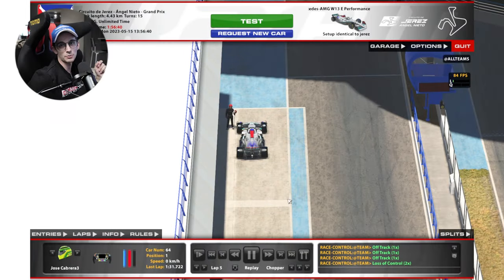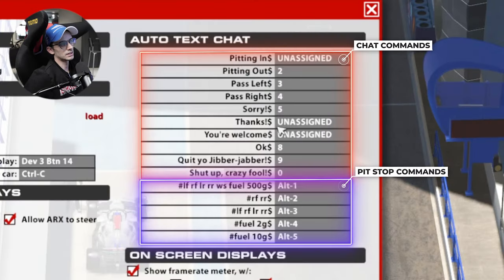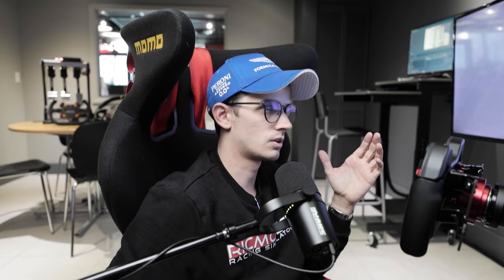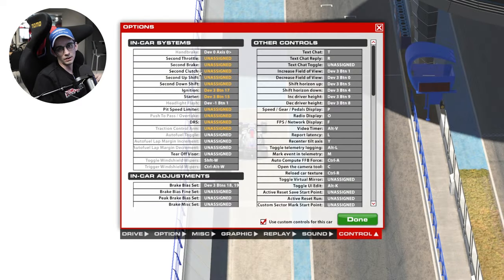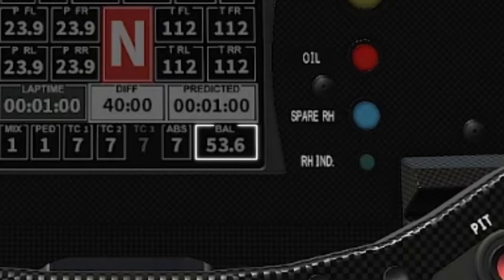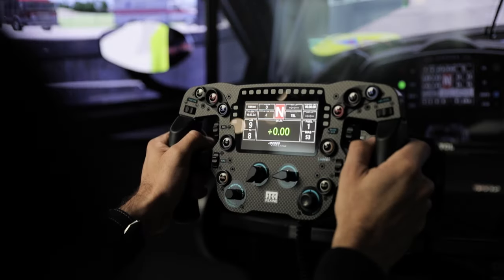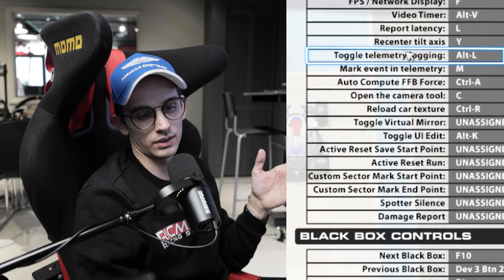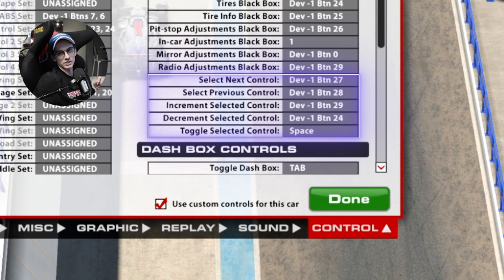Essential Controls for iRacing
In this video I will go through all of the controls that I think are the most essential when running iRacing.

for the latest in sim racing products. Or come by the shop at

6135 NW 167th Street
Suite E23